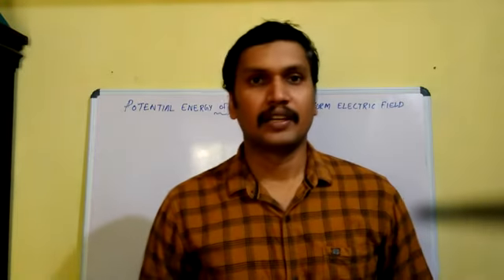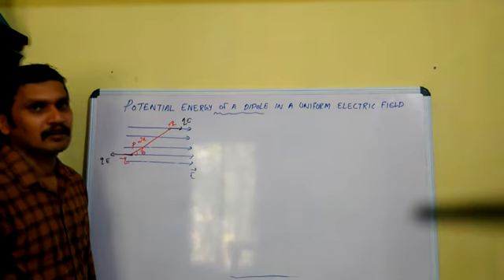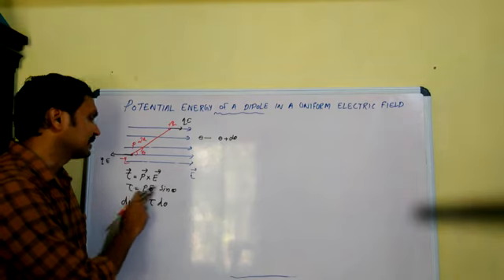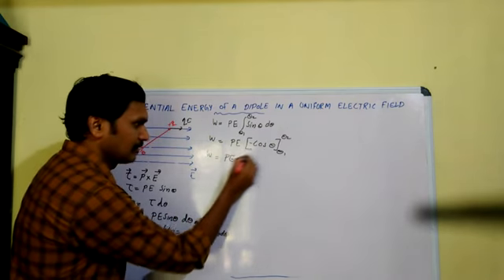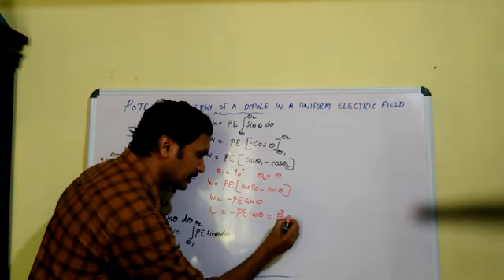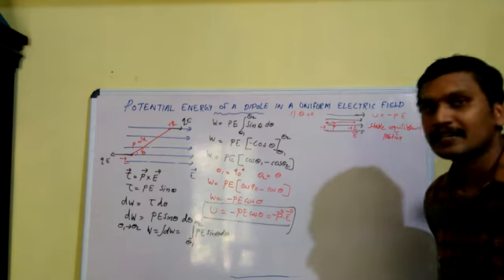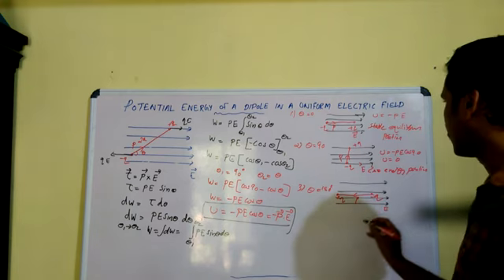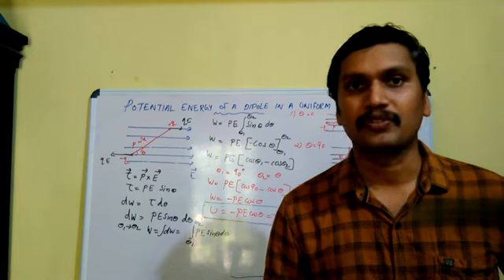Electric potential energy of an electric dipole in a uniform external electric field